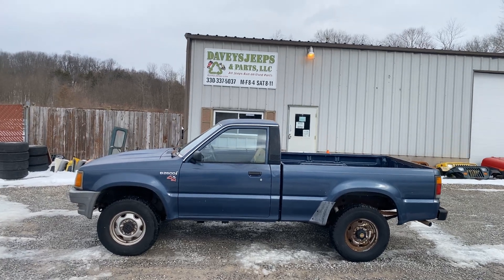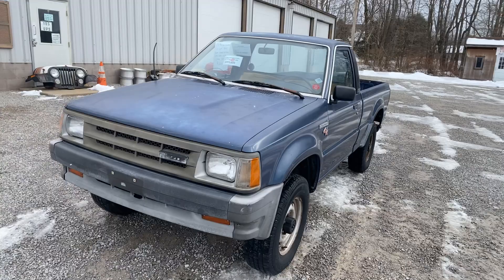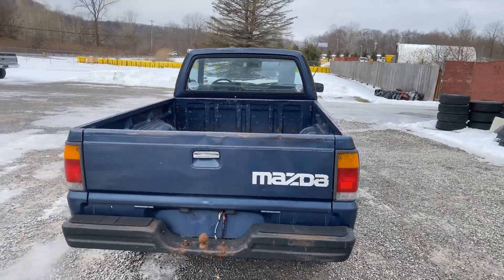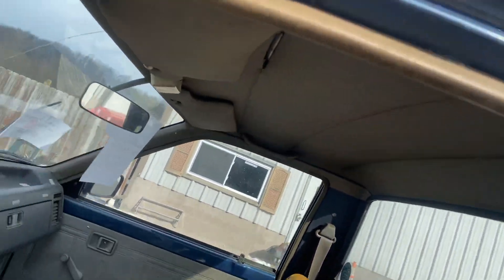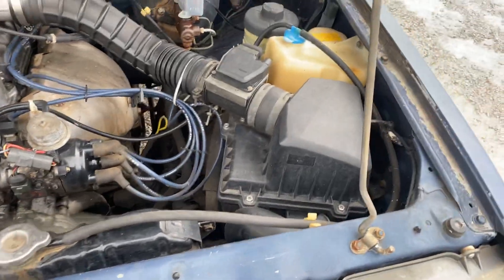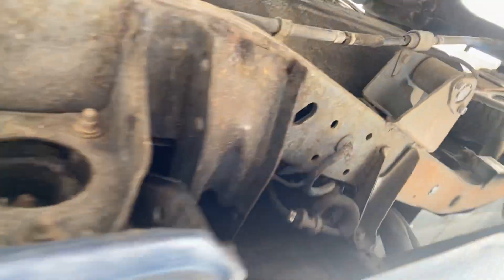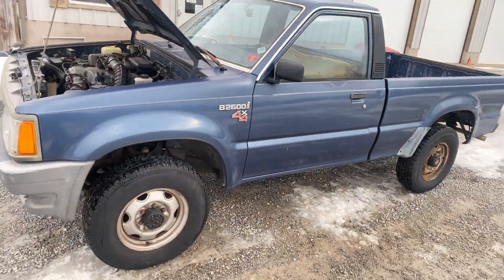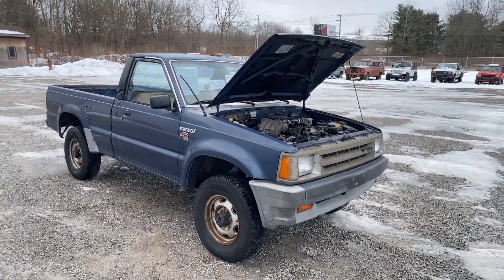FOR SALE: 1989 MAZDA B2600 4X4 SHORT BED SUPER SOLID RUST FREE TRUCK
2.6 5 SPD, RUNS GOOD LOT DRIVES, SUPER SOLID RUST FREE TRUCK, NICE MINI TRUCK PROJECT, UPDATED PRICES AND MORE INFO. AT DAVEYSJEEPS.COM WEBSITE